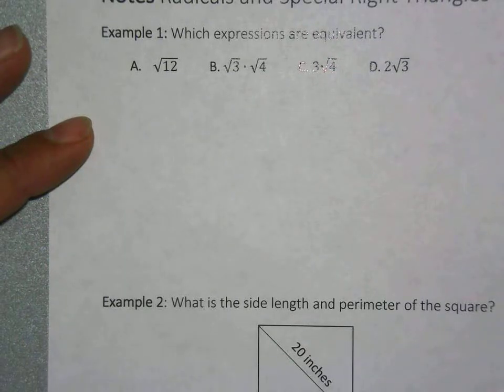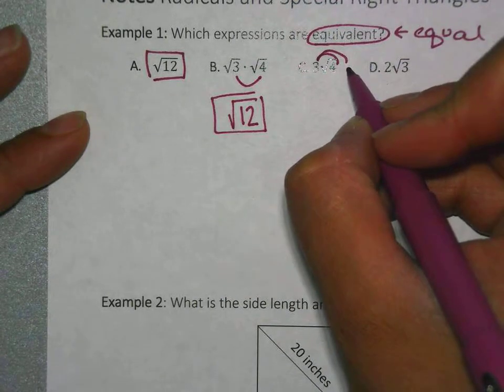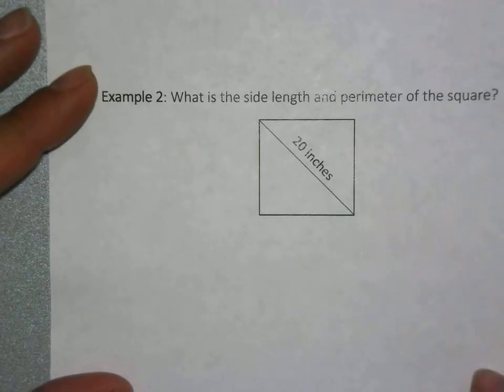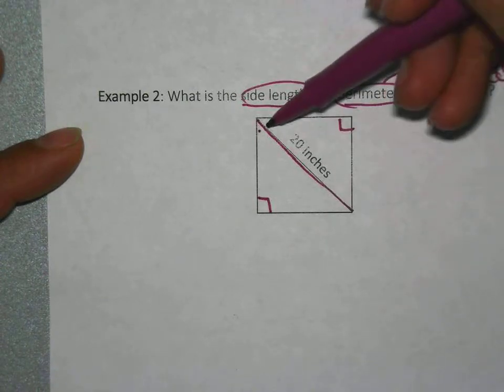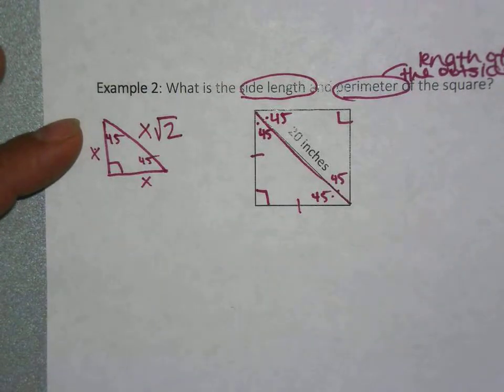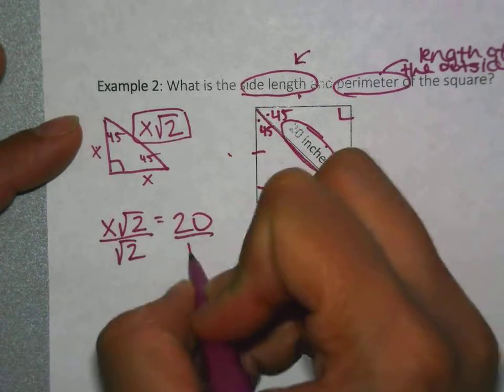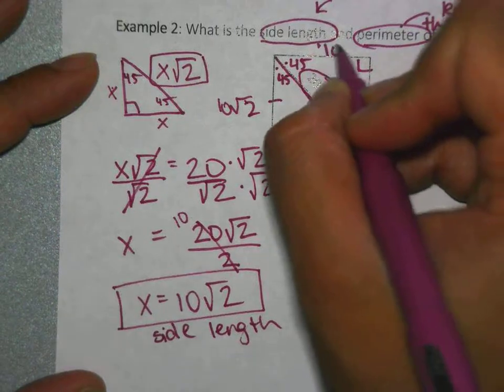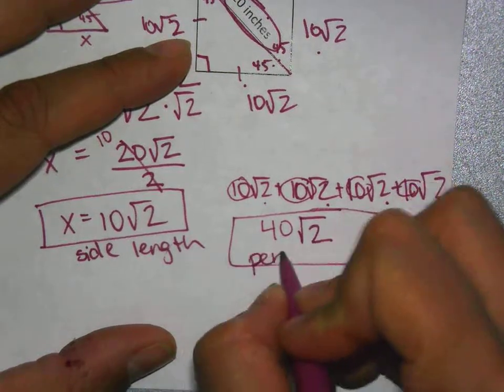Radicals and Special Right Triangles